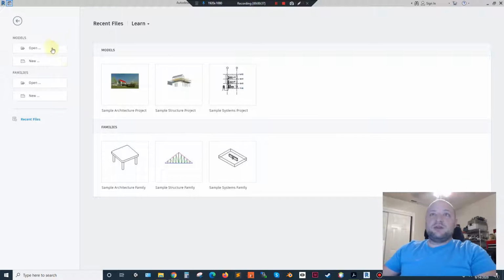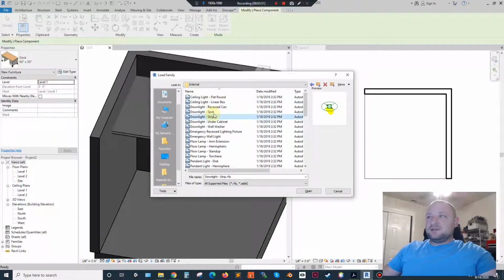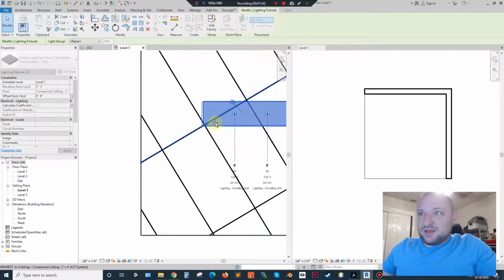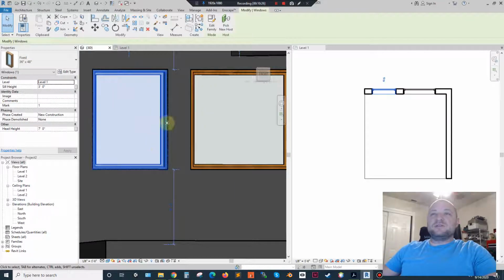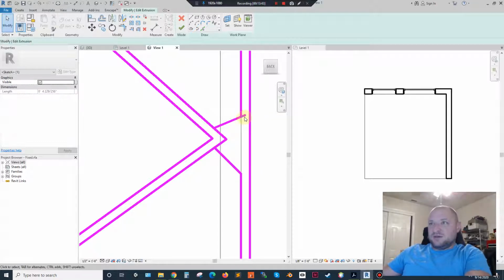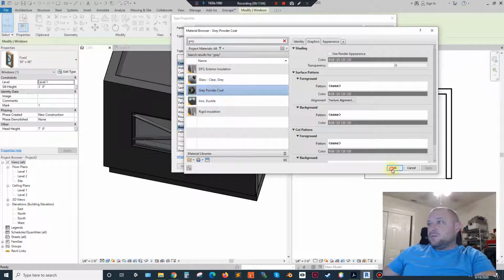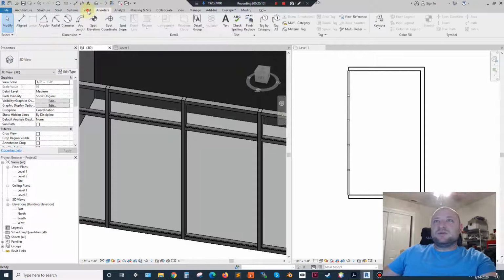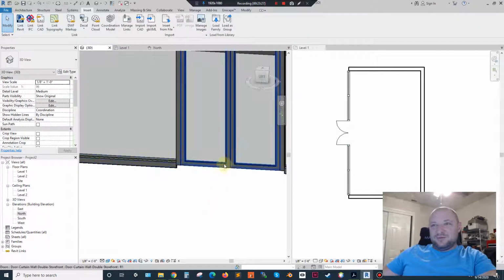Lecture 9 Components Pt 1